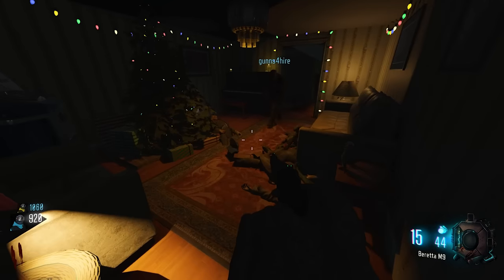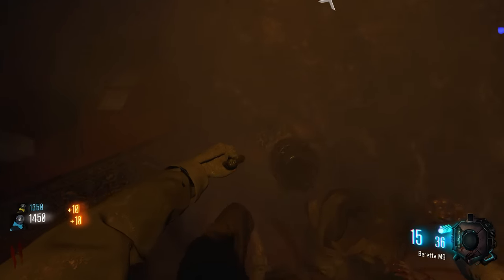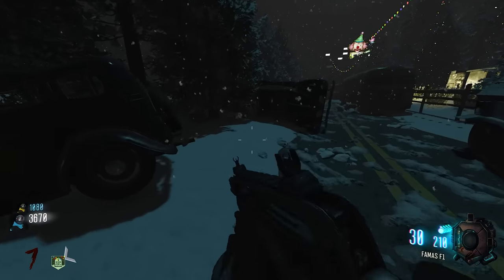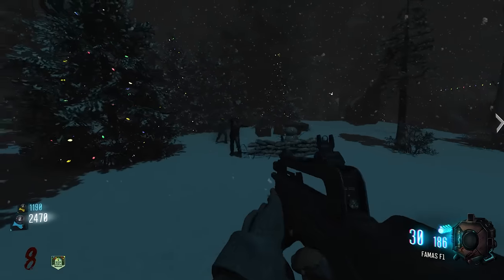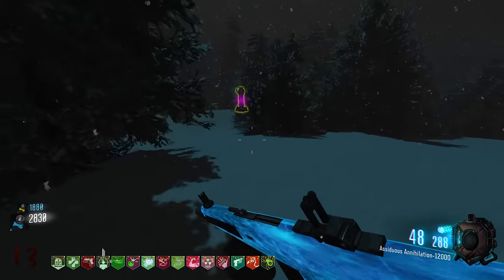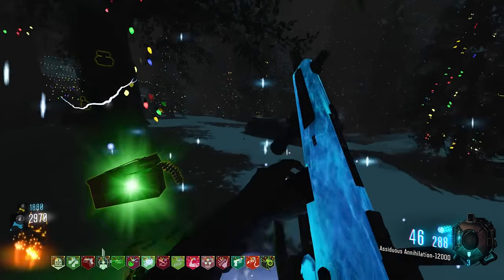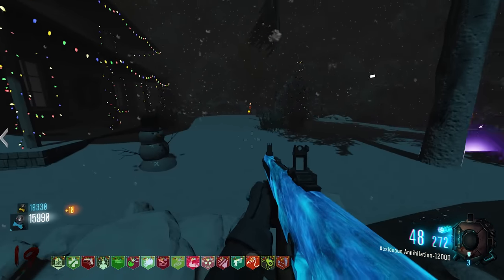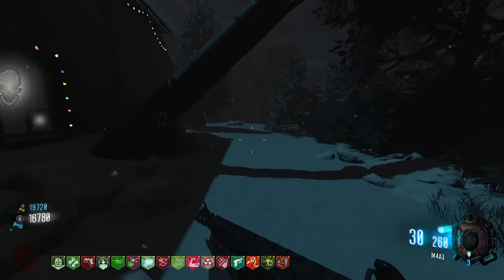CHRISTMAS AT NANNY'S (Call of Duty Zombies Map)